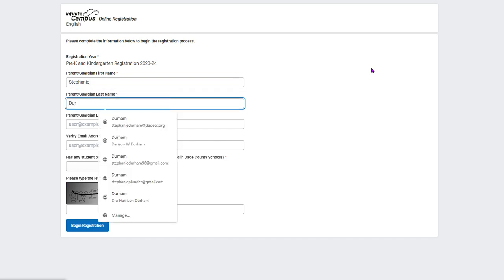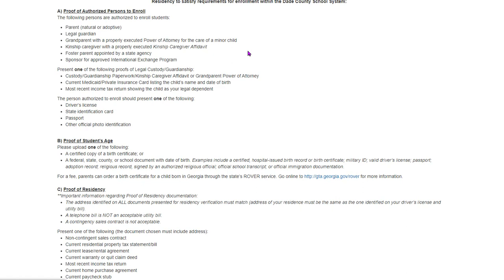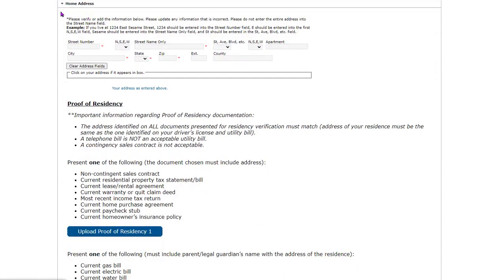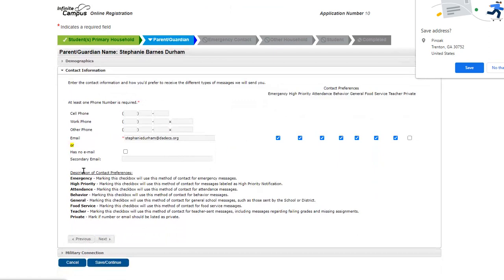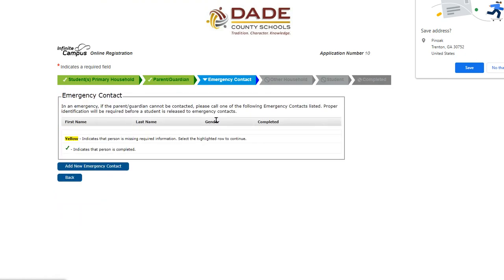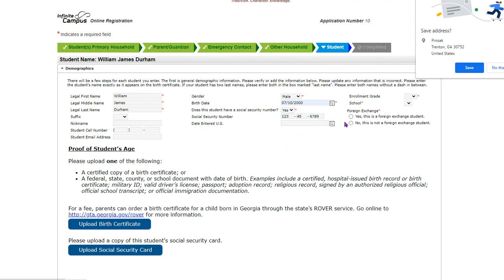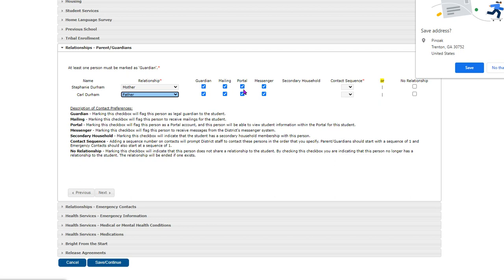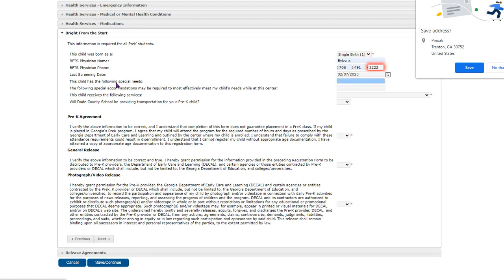Dade County Schools Online Registration Tutorial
A short tutorial on using the Dade County Schools Online Registration Tool